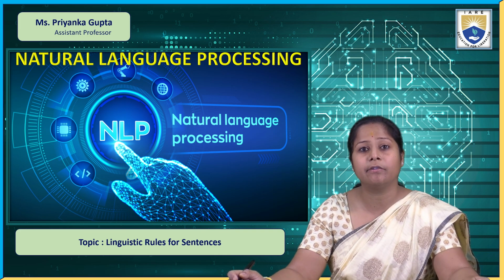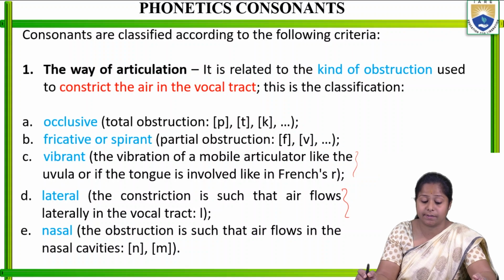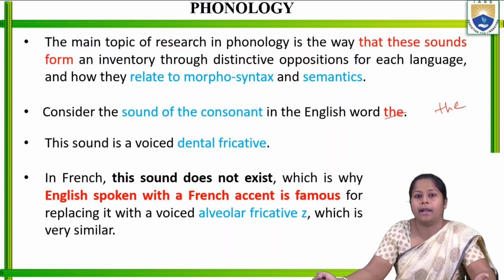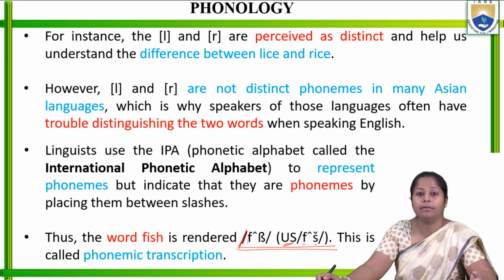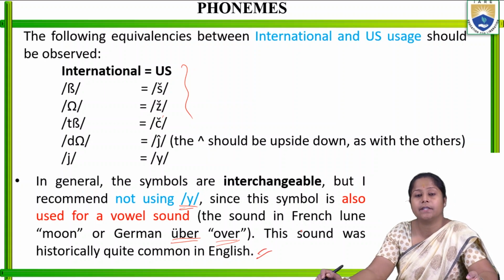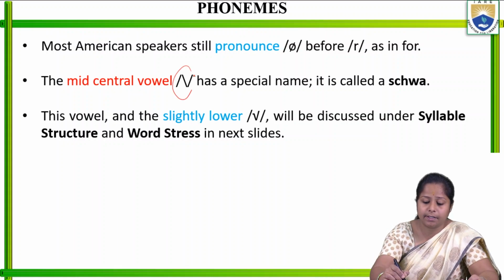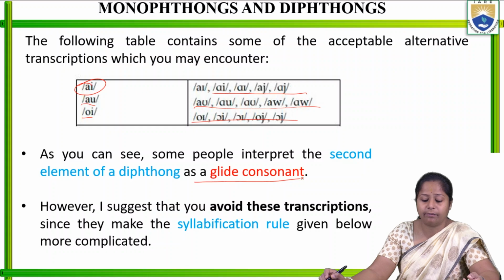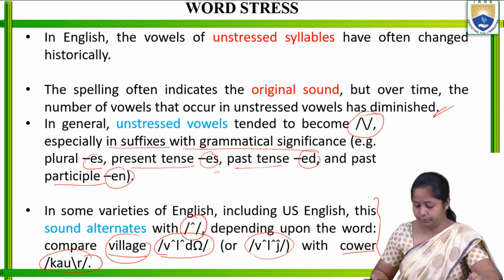Linguistic Rules for Sentences by Ms. Priyanka Gupta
Linguistic Rules for Sentences by Ms. Priyanka Gupta | IARE

Telangana, India.